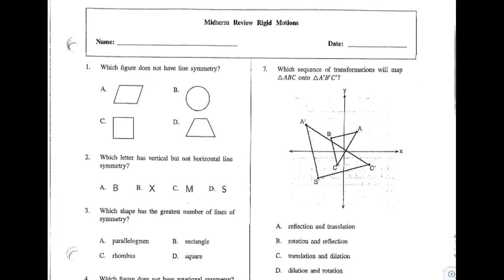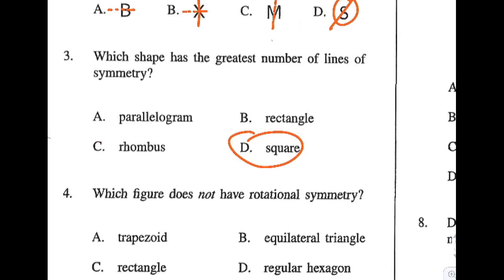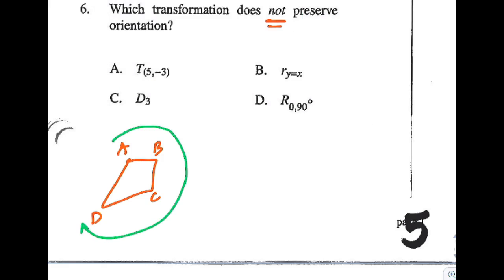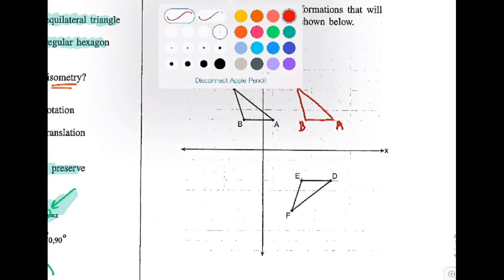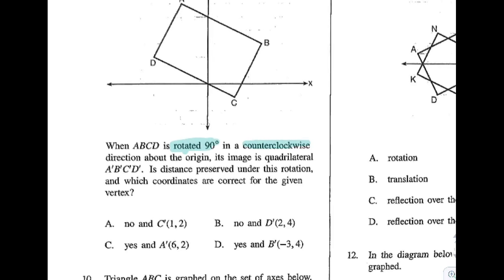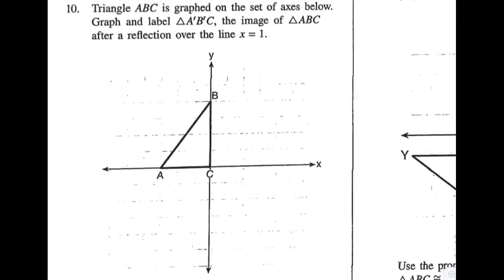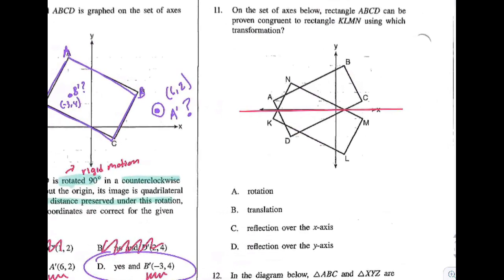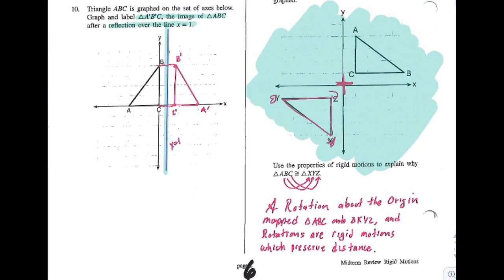MIDTERM REVIEW #3 - Rigid Motiond pages 5 & 6